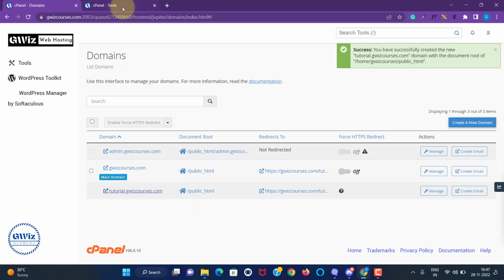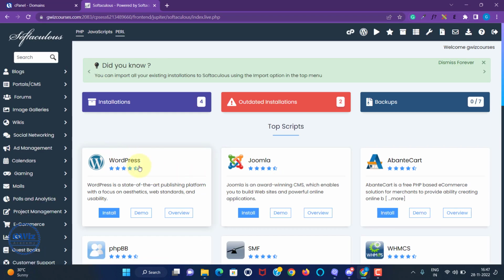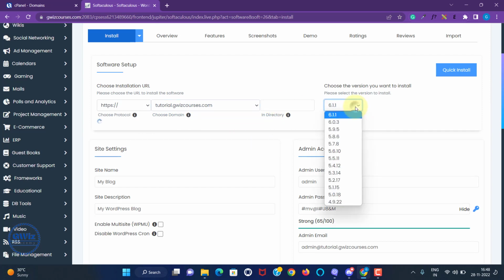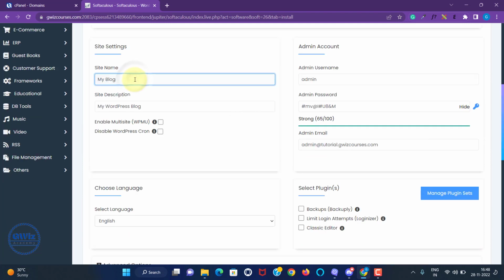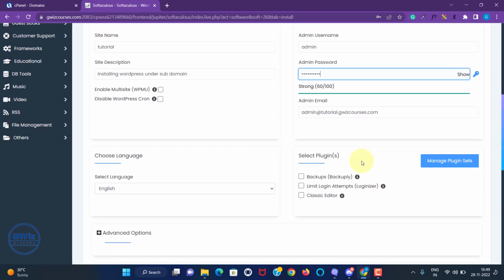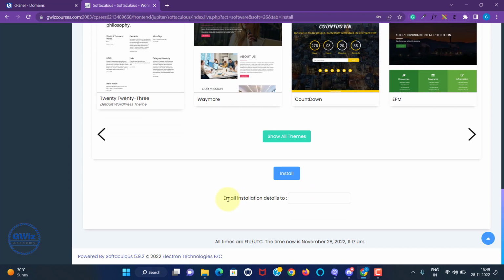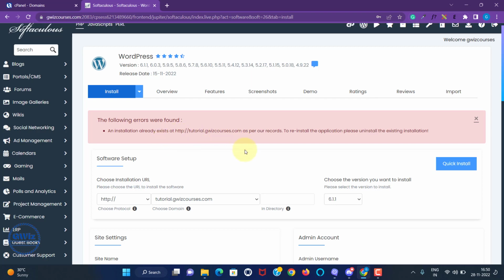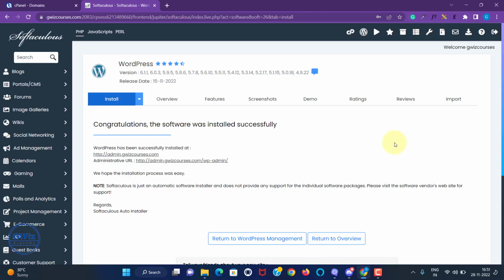How to Install WordPress for subdomain | By GWiz Academy| Certificate Included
Hey learner,
In this video, we will see how to install WordPress in subdomains for your projects using cPanel. Installing WordPress inside the subdomain is an easy and quick method so Please watch the video till the end to understand the complete process.

If you have any doubts, please ask them at the GWiz Discussion forum Otherwise please mention them in the comments below and I will be happy to clarify them.

Happy Learning :)

Instructor recording/voiceover -  Fatima
Subject Matter Expert - Fatima